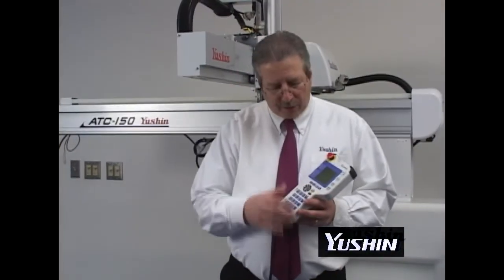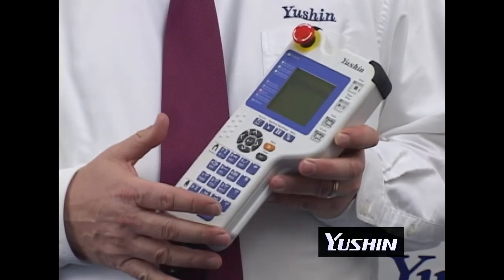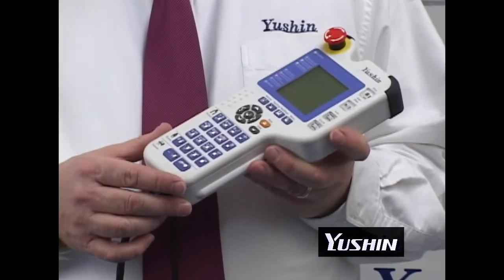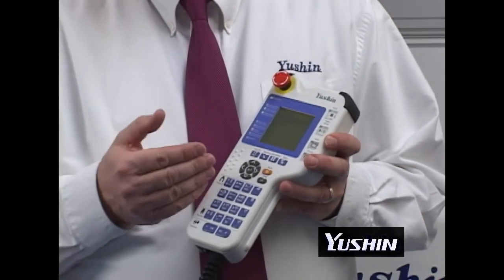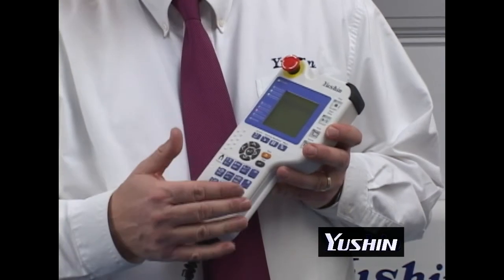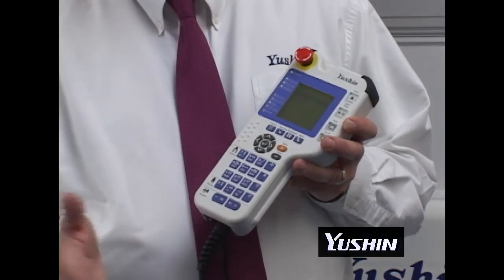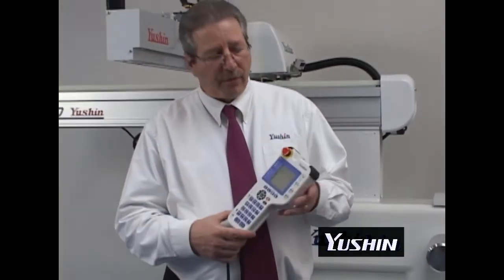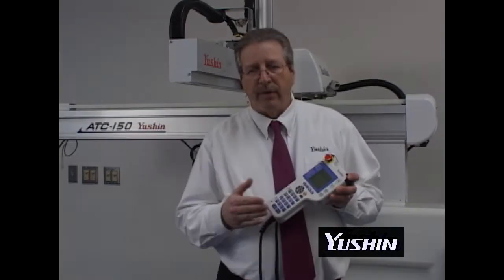ATC Series Hybrid Robot SS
Hybrid Traverse Robot with Outstanding Price Performance and Low-Profile Design. The ATC hybrid offers come in two models - ATC & ATCII series. Both offer a servo-powered traverse axis and pneumatic vertical and kick axes. It's lightweight handheld GII-B controller has a highly visible LCD display and includes an SD memory card port for backing up and sharing data.